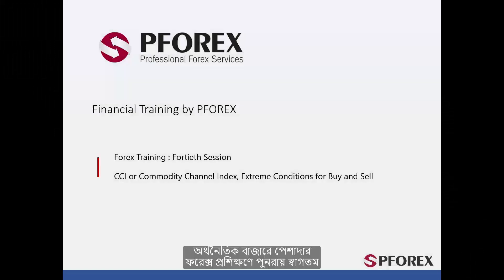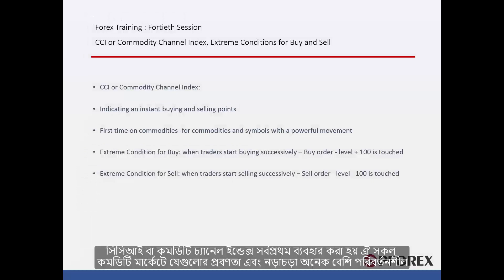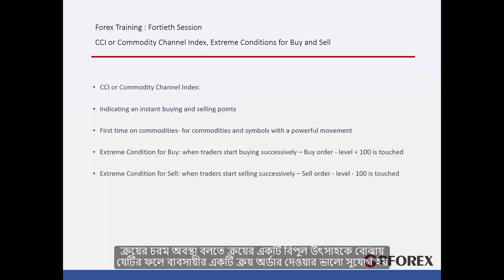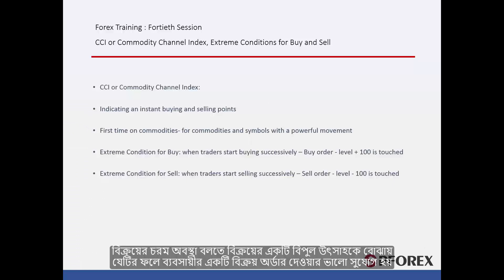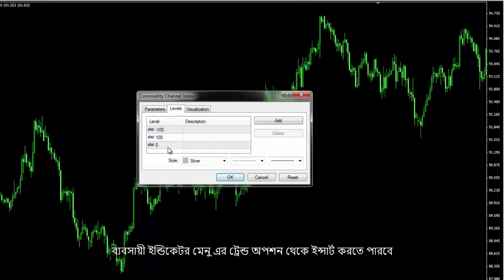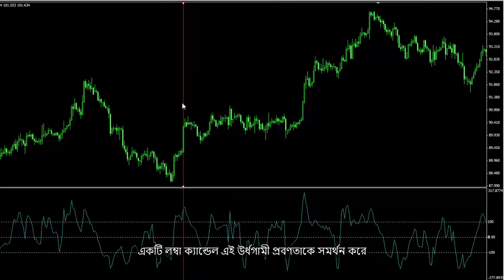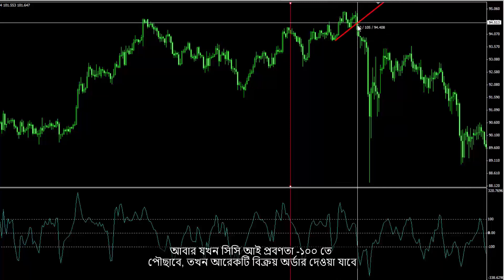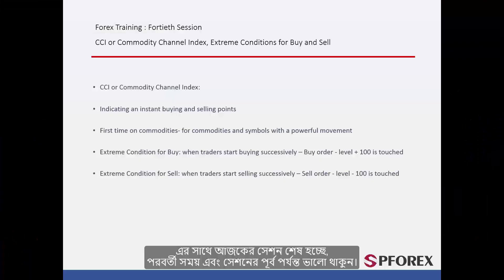40 কমডিটি চ্যানেল ইন্ডেক্স - সিসি আই ইন্ডিকেটর